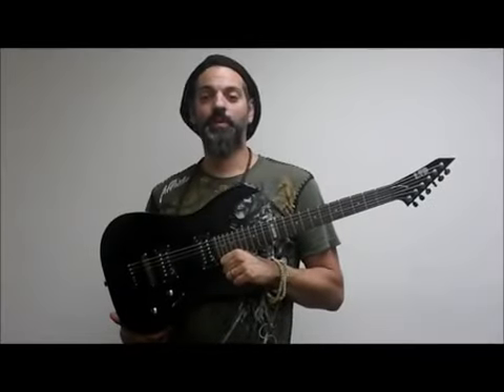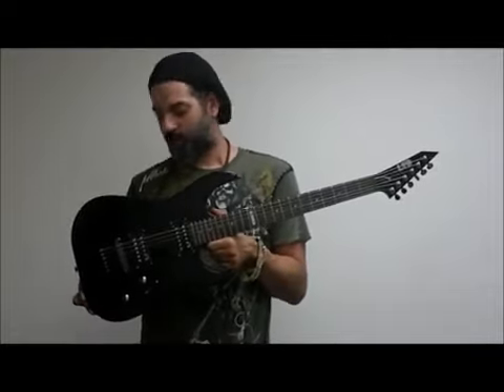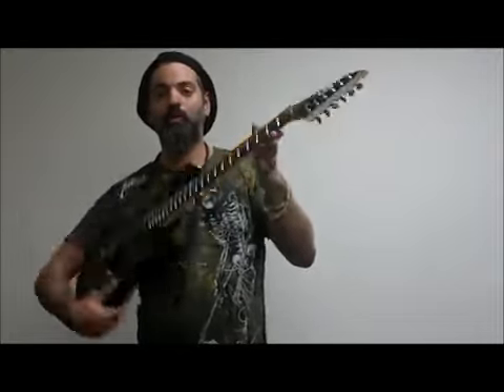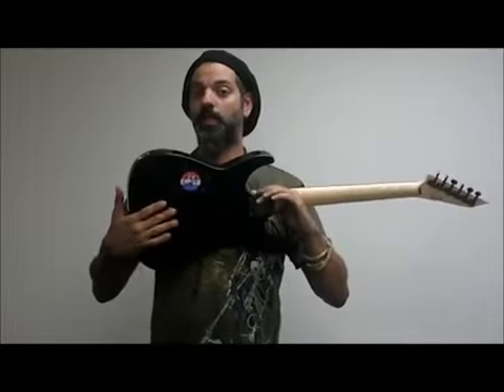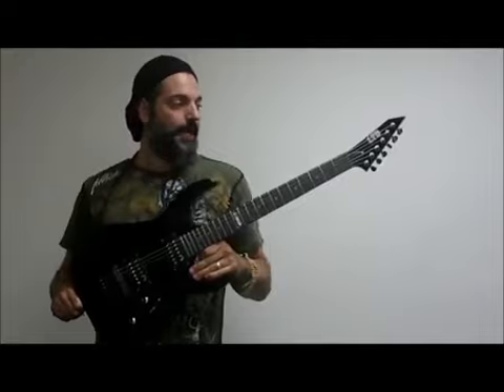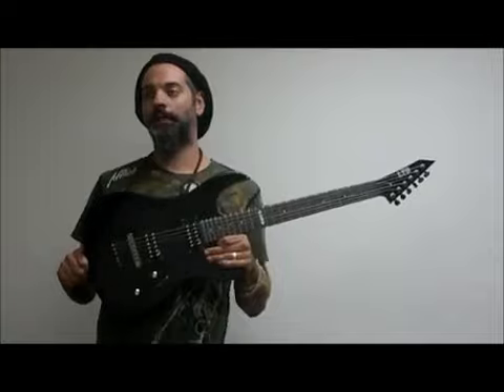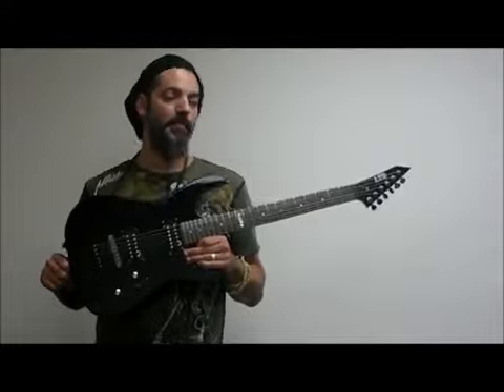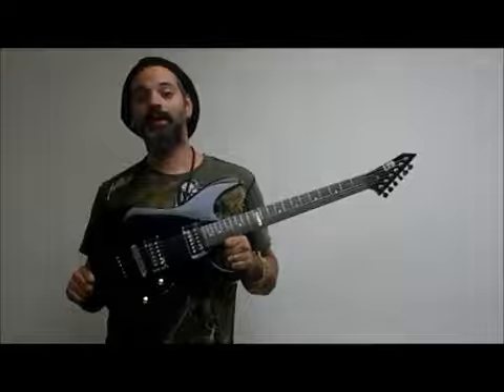ESP M 10 Guitar Review